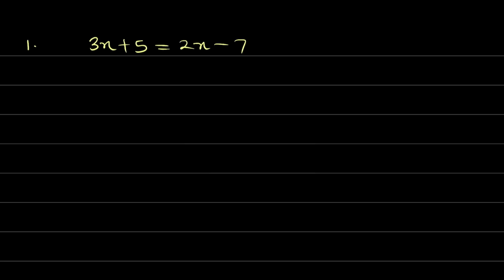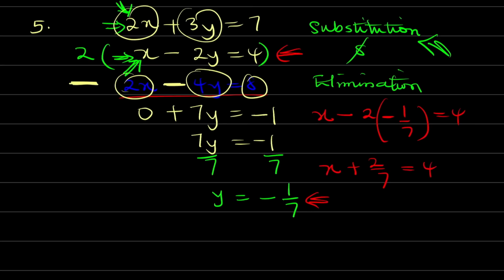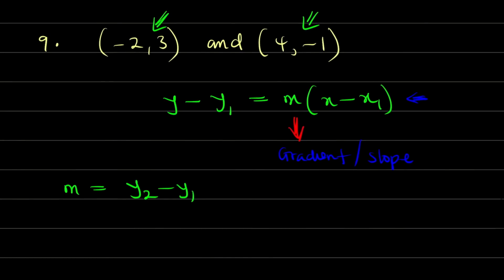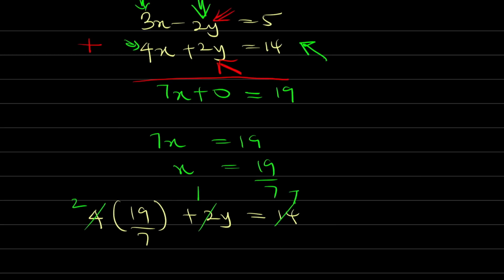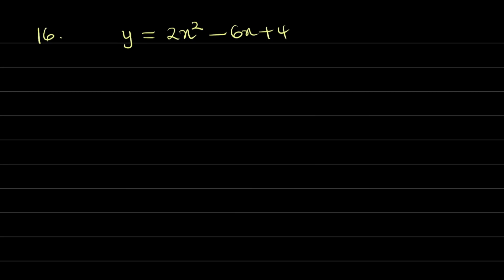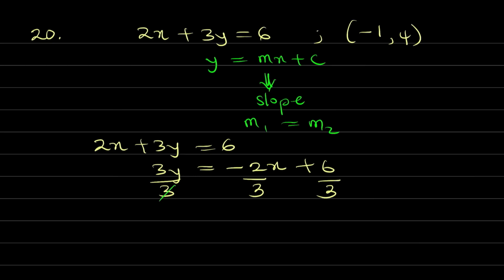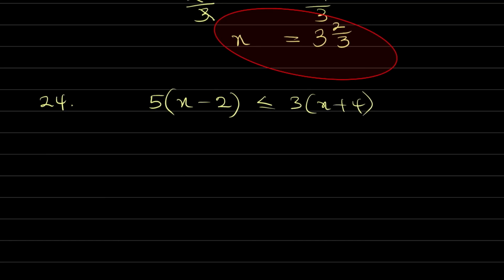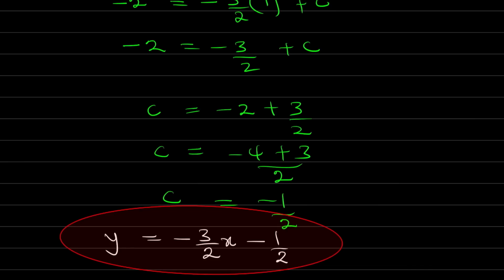Solving algebra problems Part One